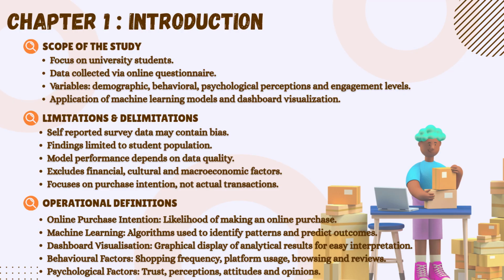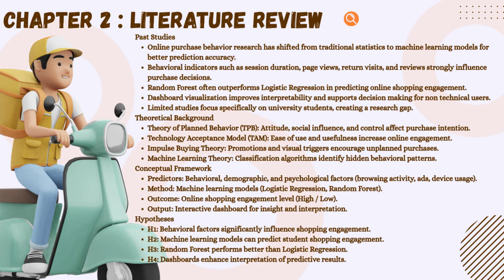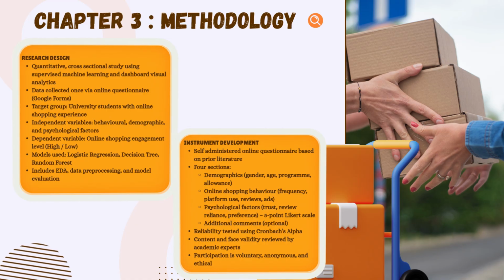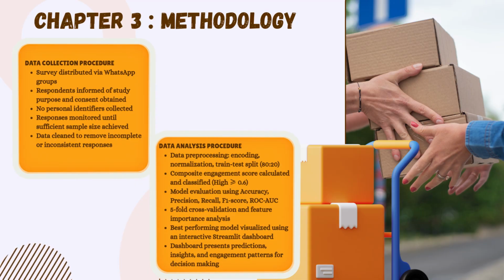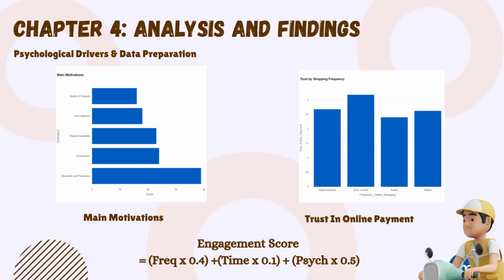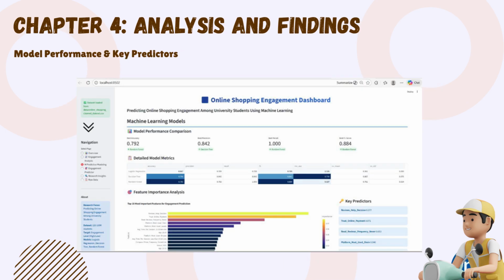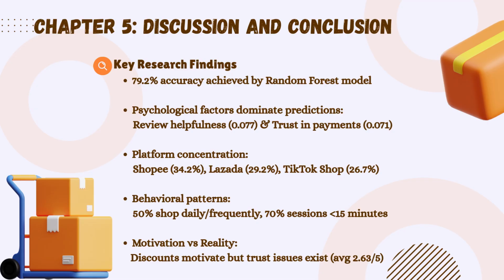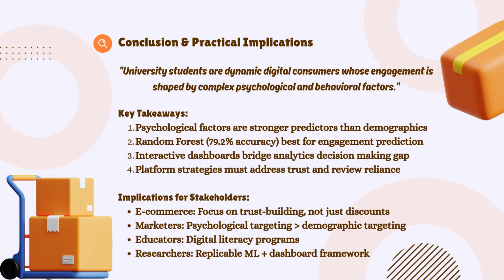STIDK 3013 RESEARCH METHOD IN IT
ASSIGNMENT 3 : PREDICTING ONLINE SHOPPING ENGAGEMENT AMONG UNIVERSITY STUDENTS